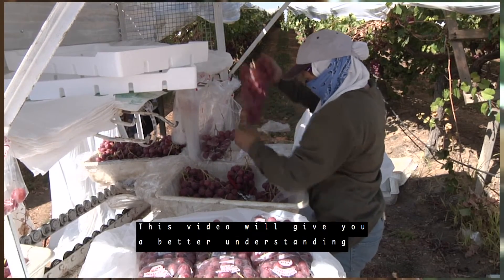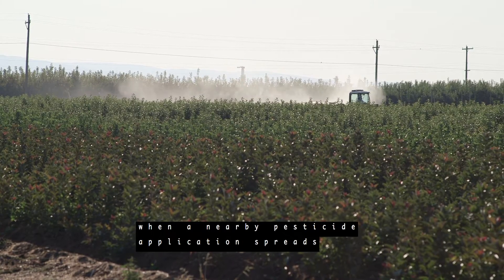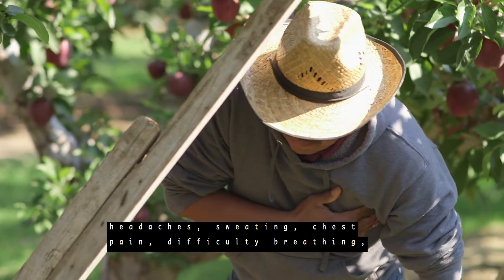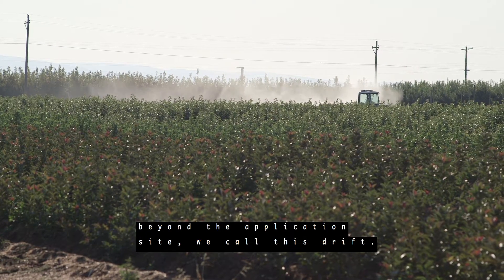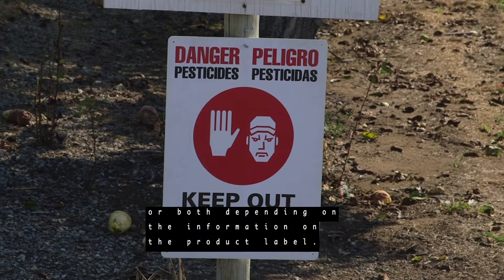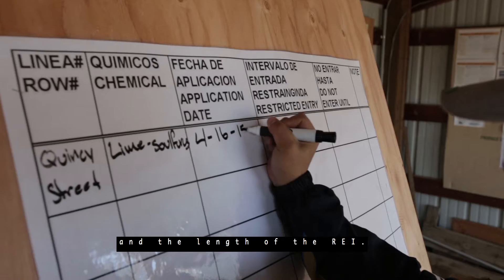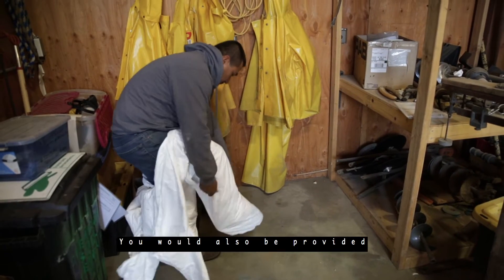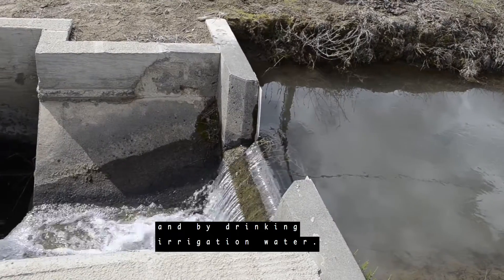Pesticide Safety for Agricultural Workers (Closed Captioned)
EPA Approved  (approval # "EPA Worker PST 00001") training video for training agricultural workers about pesticides and the Worker Protection Standard (WPS). This video satisfies the pesticide safety training requirement for workers under the revised WPS effective January 1, 2016.